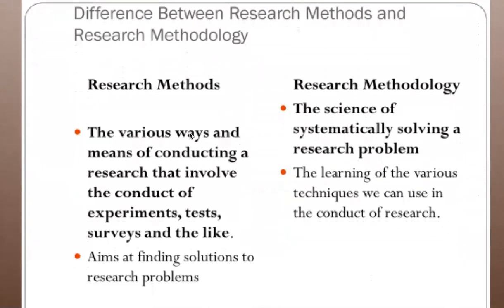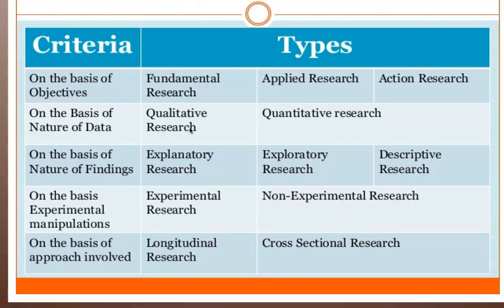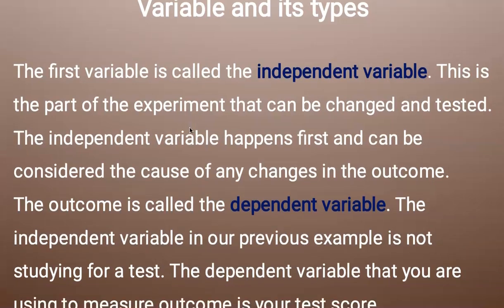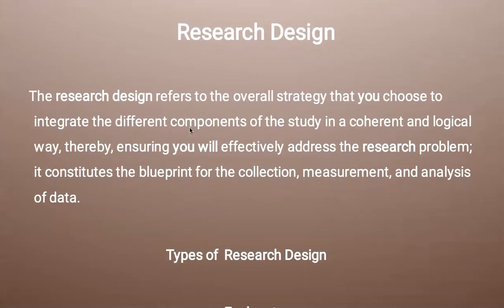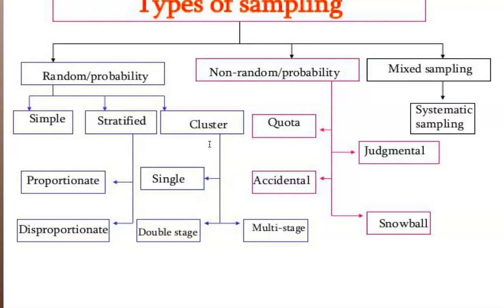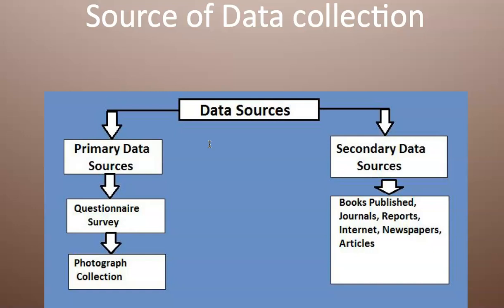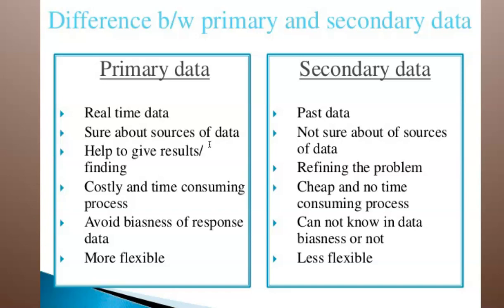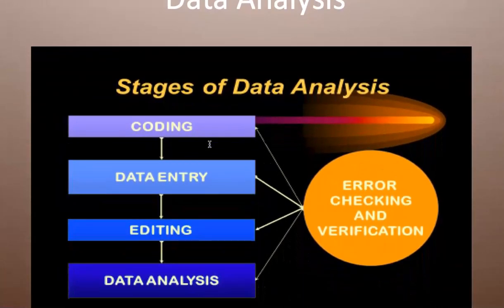Basics of Research Methodology Lecture 1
Research methodology is a way of explaining how a researcher intends to carry out their research. It's a logical, systematic plan to resolve a research problem. A methodology details a researcher's approach to the research to ensure reliable, valid results that address their aims and objectives.